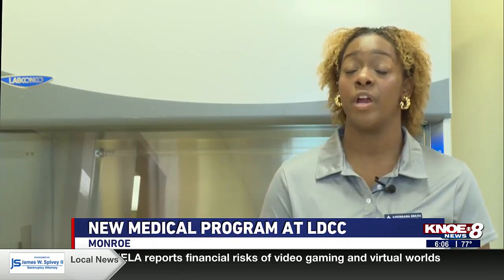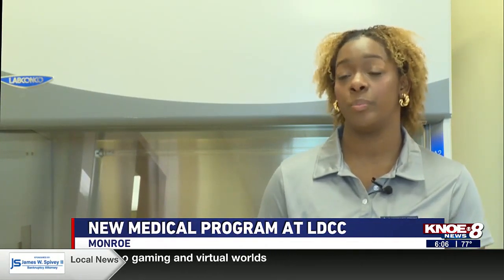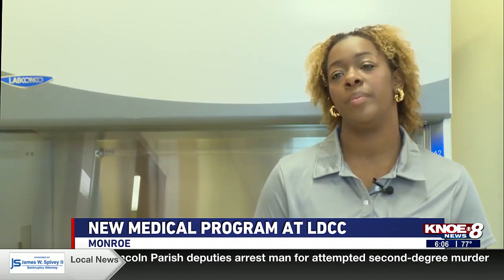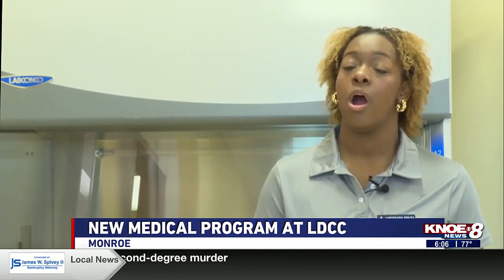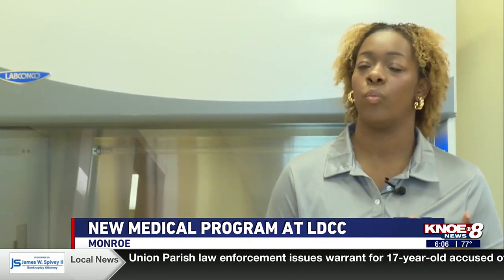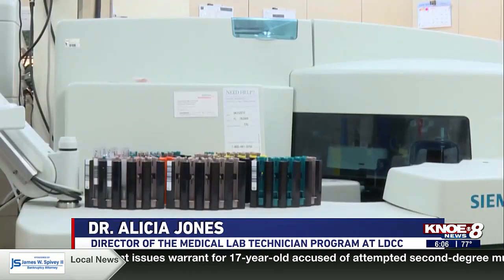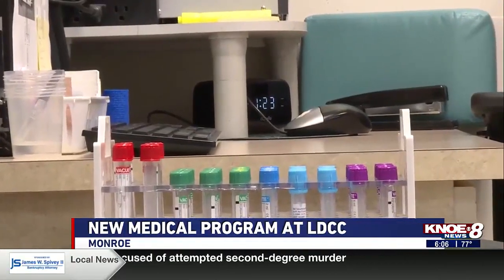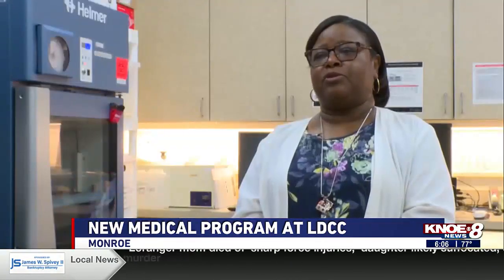Louisiana Delta Community College has a new medical program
Students will be able to get a job in the medical field as soon as they complete the program.